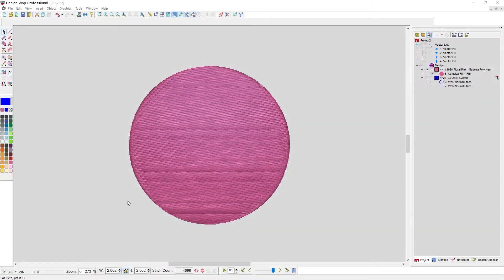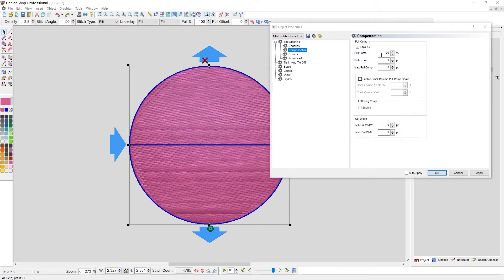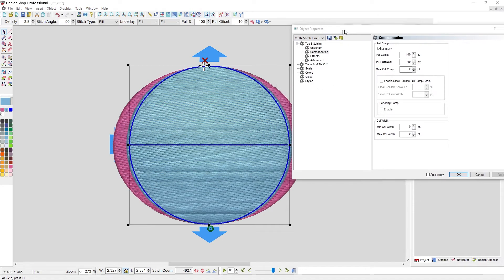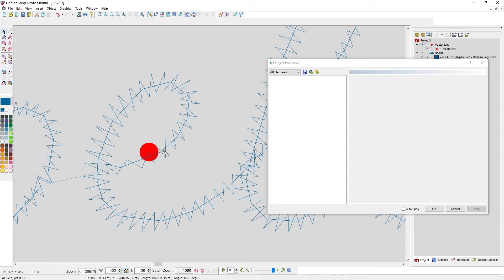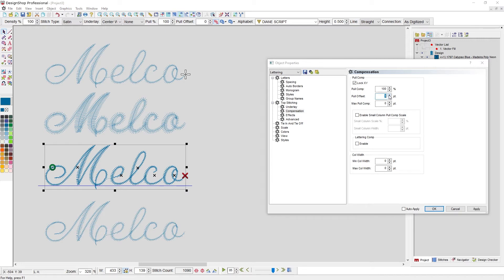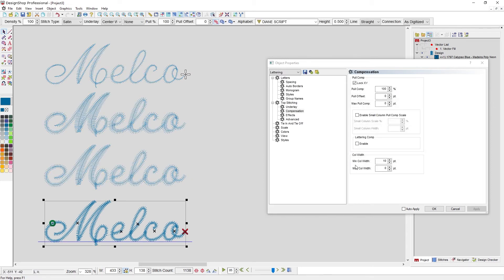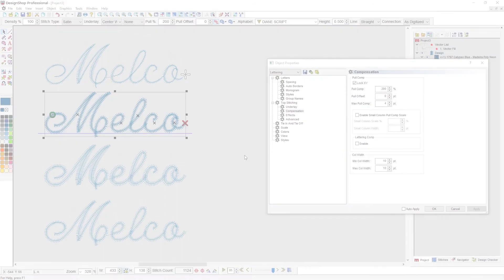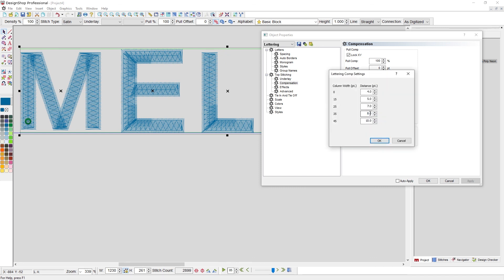Push and Pull Compensation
Even with underlay and backing, sometimes a design just need a little more help to compensate for the push and pull of stitches. Pull Compensation, Pull Offset, and Lettering Comp can help when those stitches just don't quite line up as you expected.